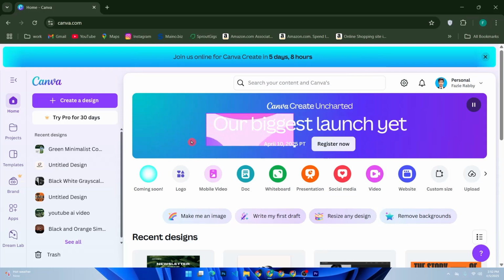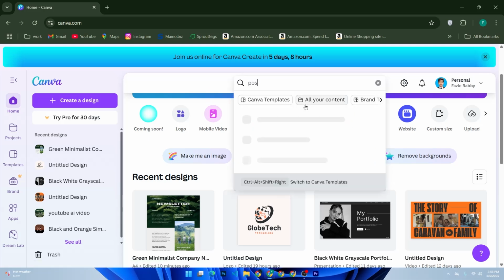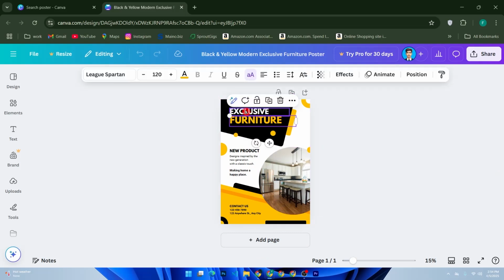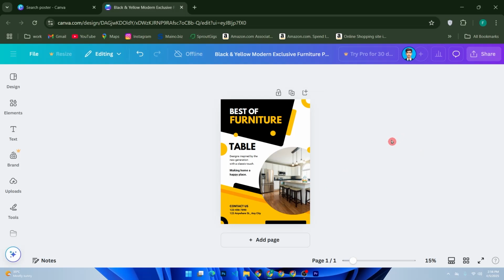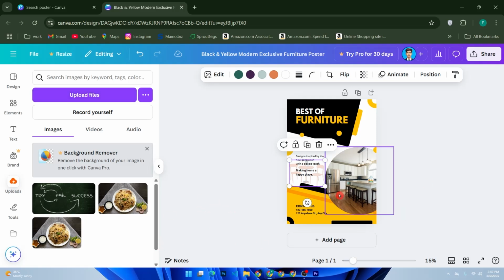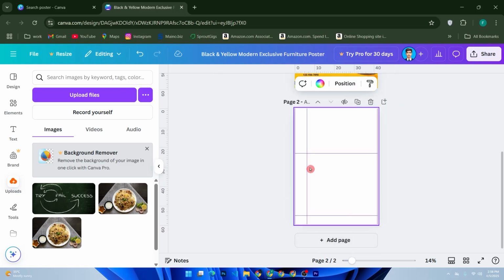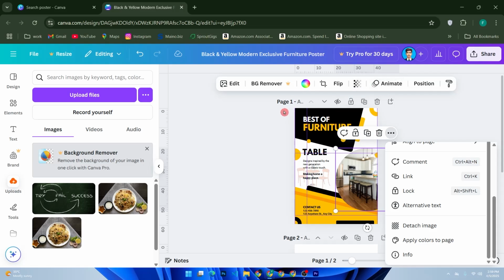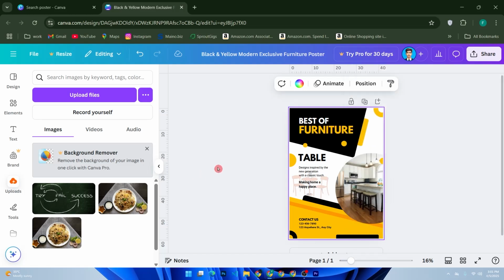How To Make A Poster In Canva - 2025 | Complete Guide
In this video, How To Make A Poster In Canva 2025, we’ll walk you through a complete step-by-step guide to designing eye-catching posters using Canva’s latest tools and features. Whether you're promoting an event, product, or school project, this tutorial will help you create professional-quality posters with ease. No graphic design experience needed!